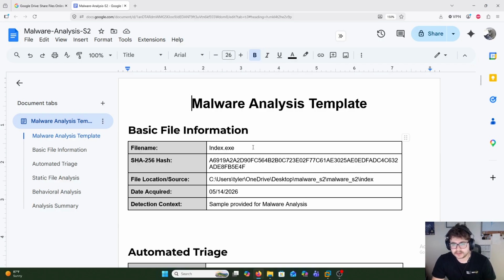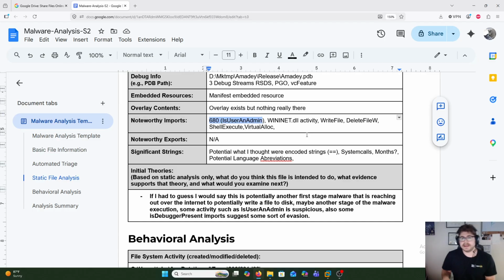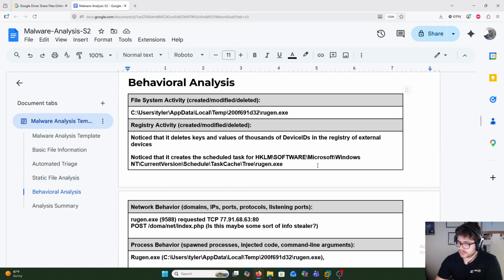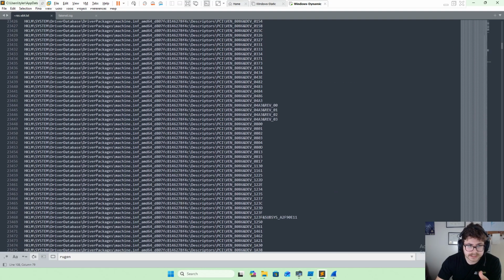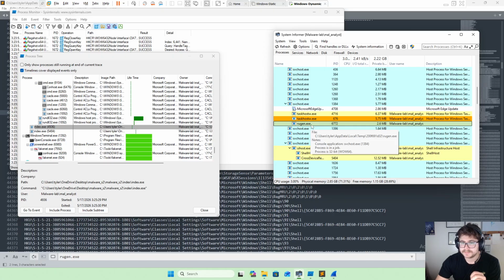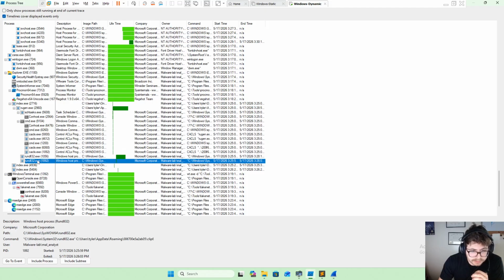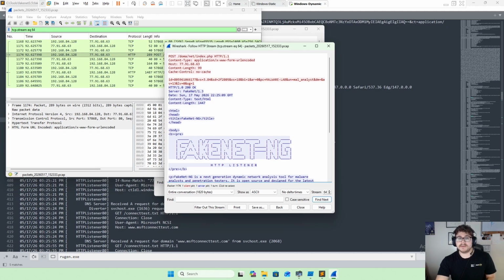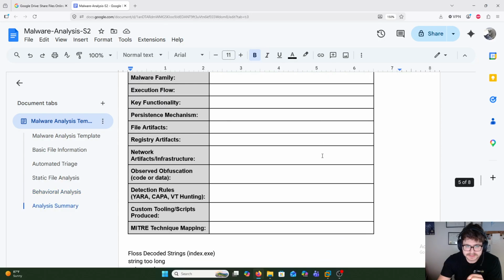Malware Analysis - Lab 2